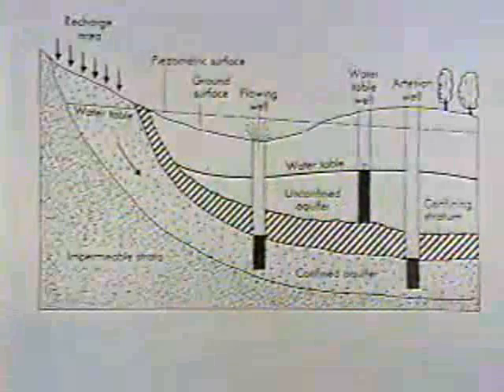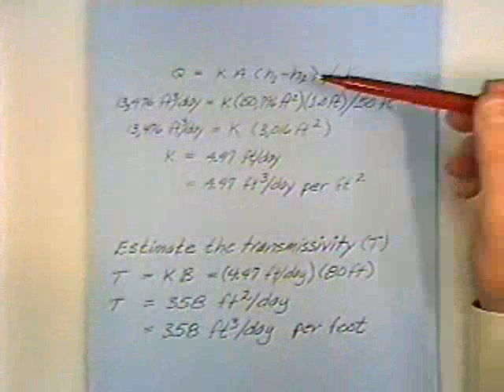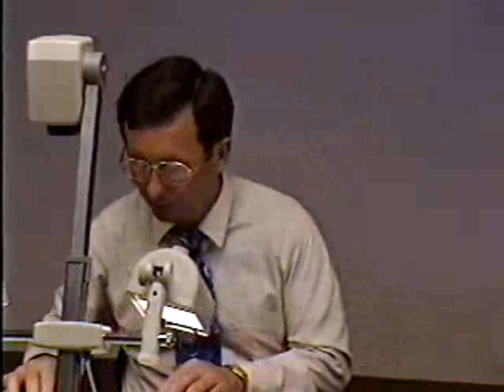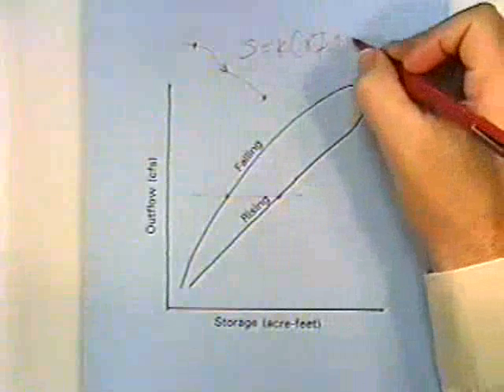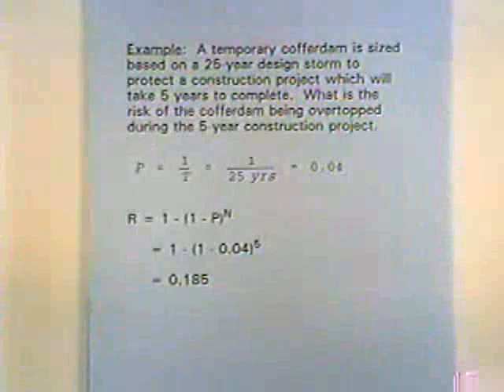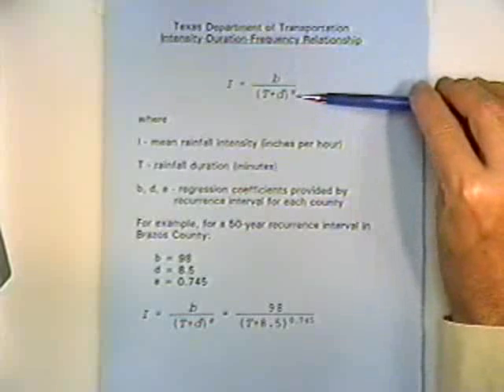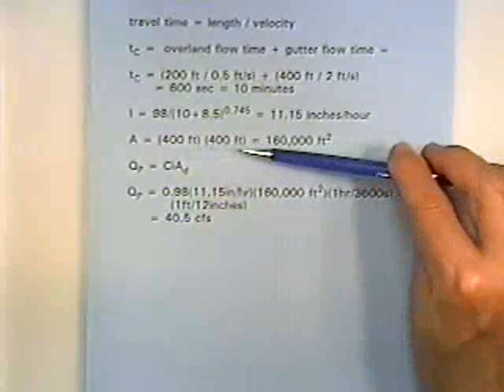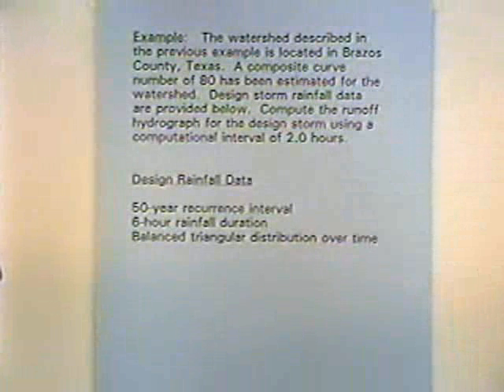Texas A&M University - PE Review: Hydrologic Design (2 of 2)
Hydrologic Design, 2 of 2
Dr. Ralph A. Wurbs, PE